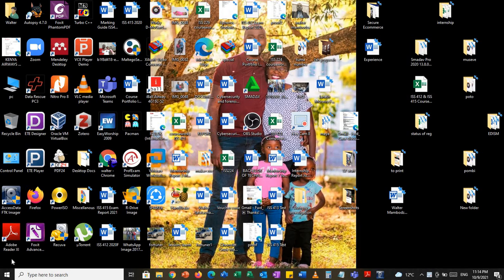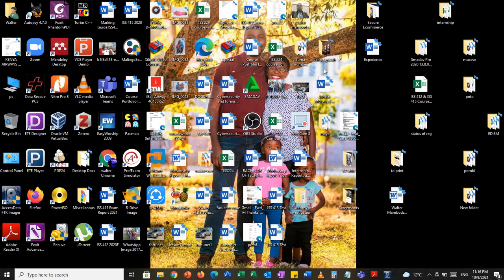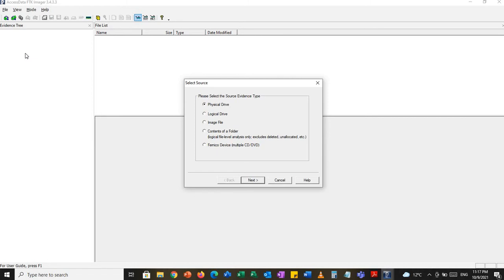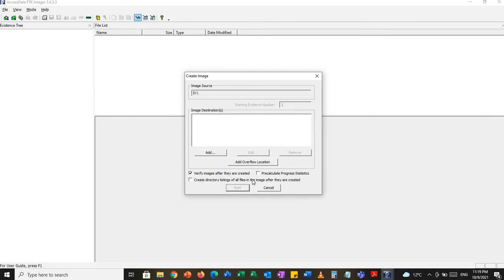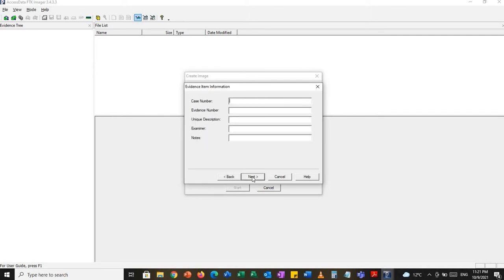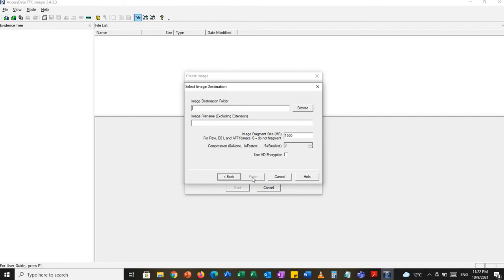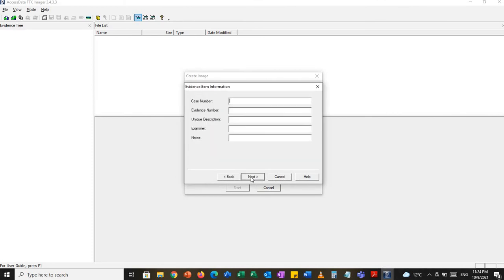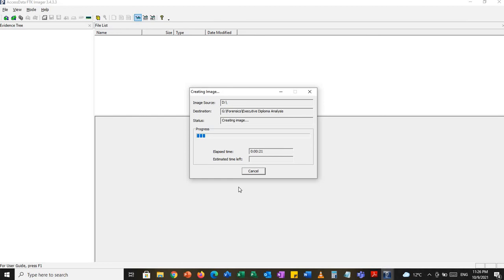Creating an Image file using FTK Imager 10 9 2021 11 28 30 PM